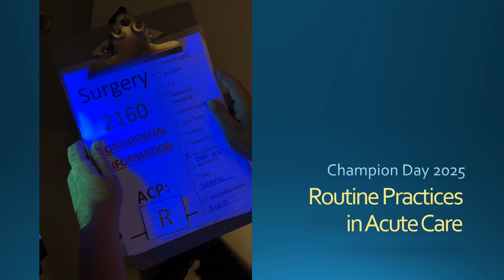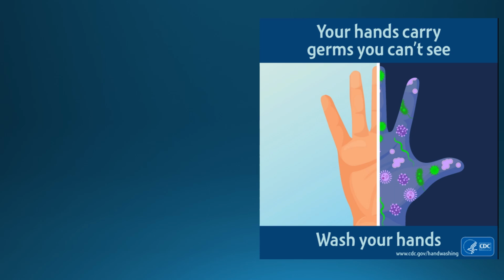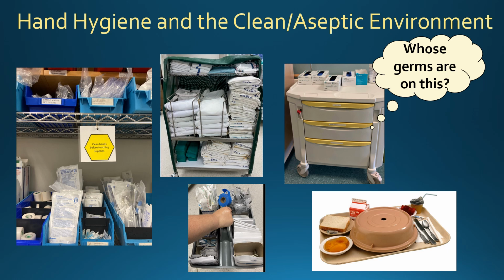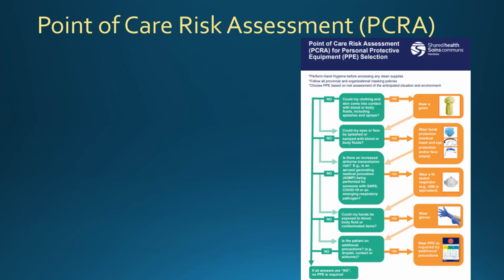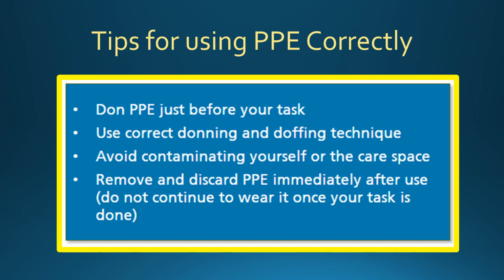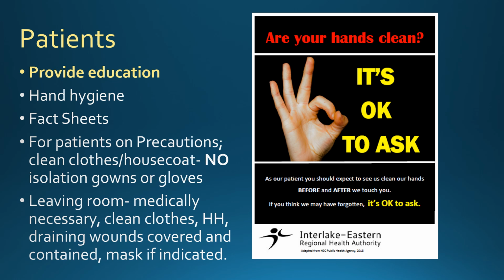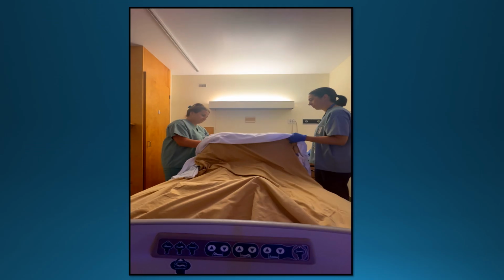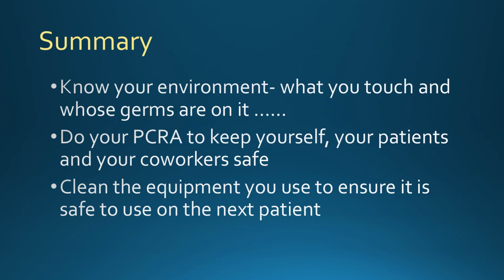Routine Practices in Acute Care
Routine infection prevention and control practices in acute care.